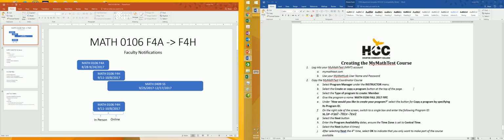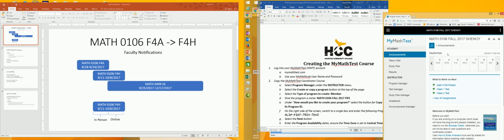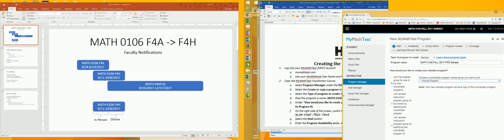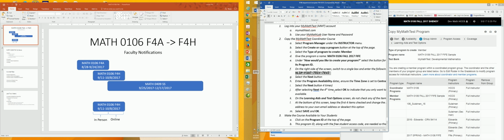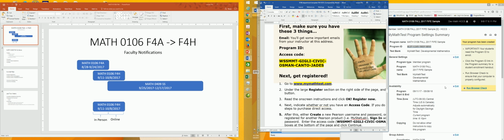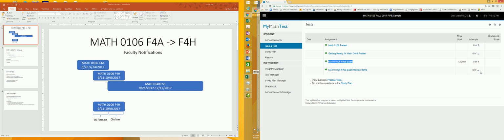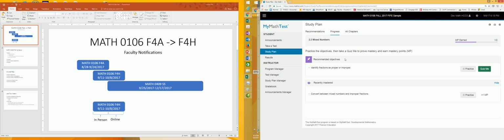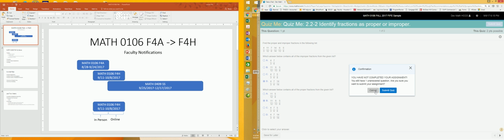MATH 0106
F4H Workshop